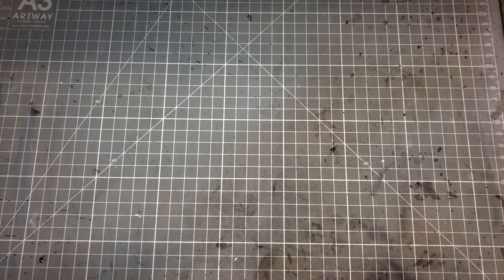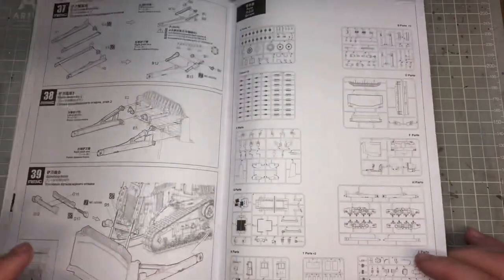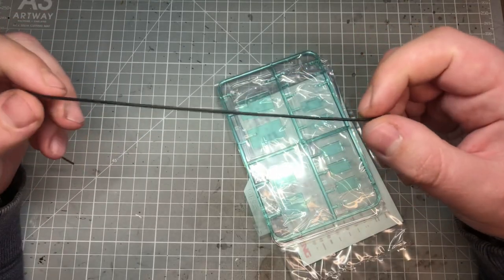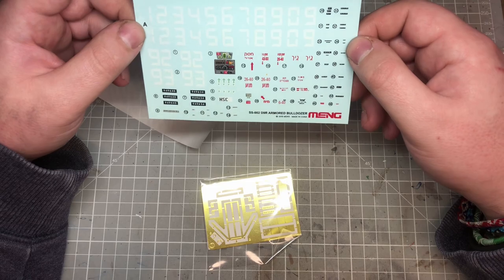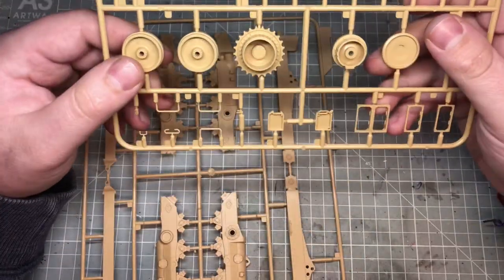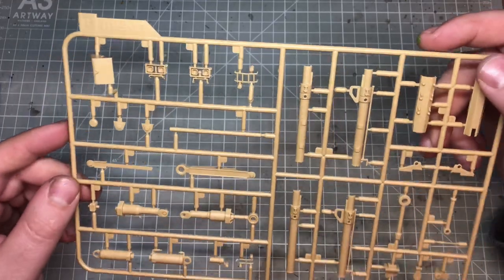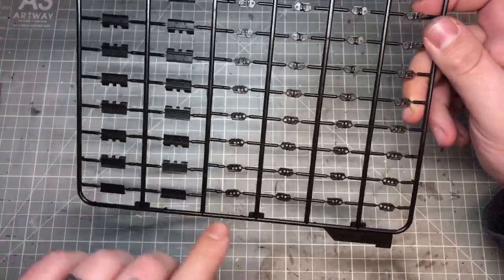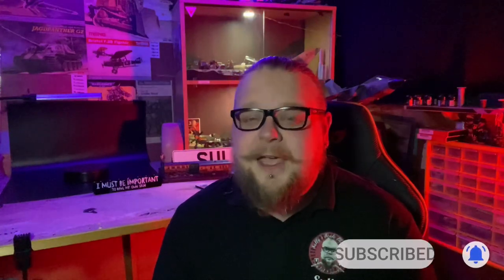Meng 1/35 D9r Armoured Bulldozer in box review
Support!

By donating helps me with buying materials and tools to continue to make great models for you to enjoy, it will also help me with my Youtube channel and help bring better content!